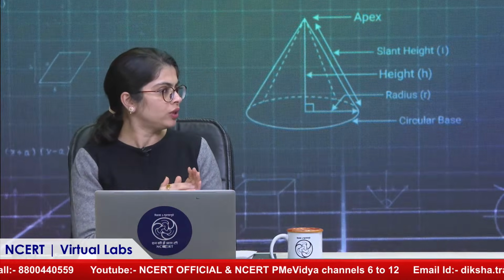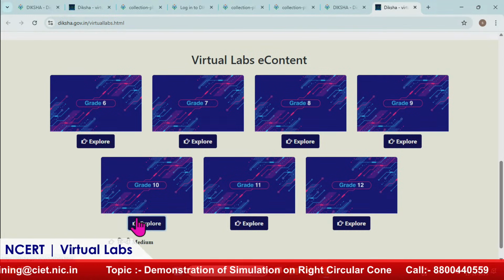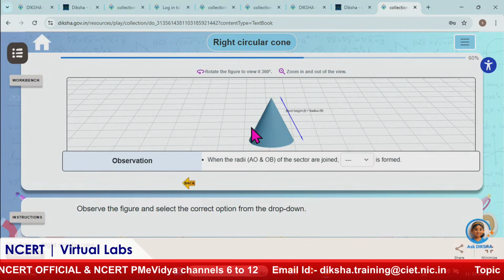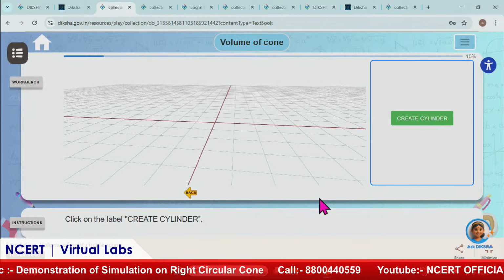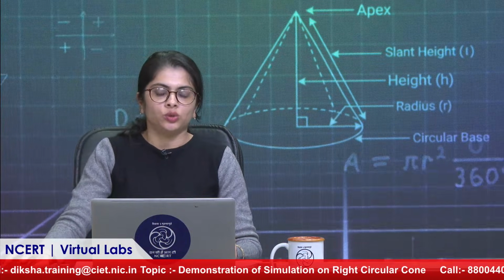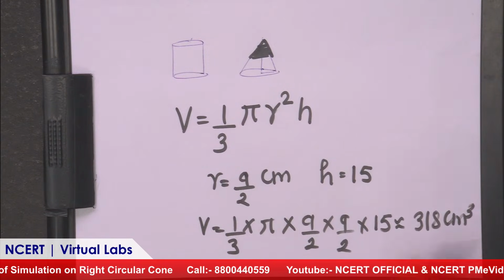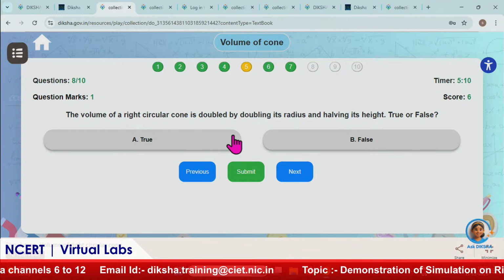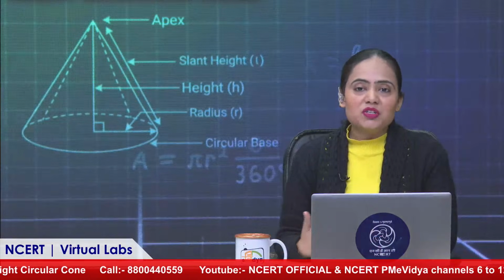Demonstration of Simulation on Right Circular Cone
Ms. Shivani Sharma
Consultant (Academic), CIET, NCERT, New Delhi

Sahyog Session
Mon-Fri                                             5-5.30pm

The programs can be viewed on:
1. DD Free dish channel #2022 to 2033 ( PM eVidya  Class 1 to  PM eVidya Class 12)
2. Zee Dish TV Channel #950
3. Jio TV App
4. ‘NCERT OFFICIAL’ YouTube Channel